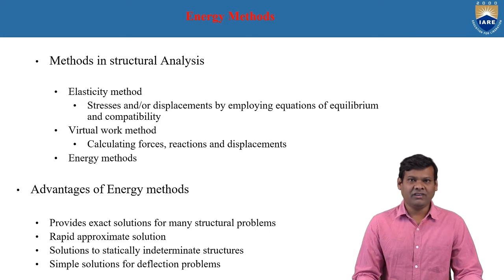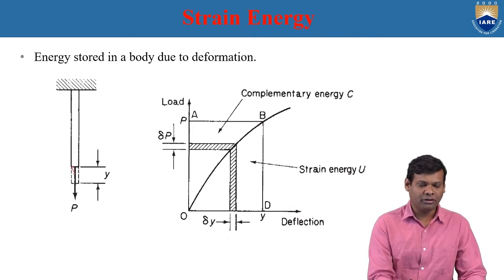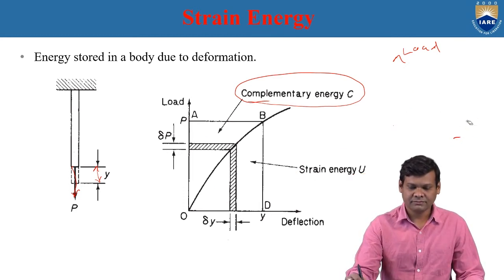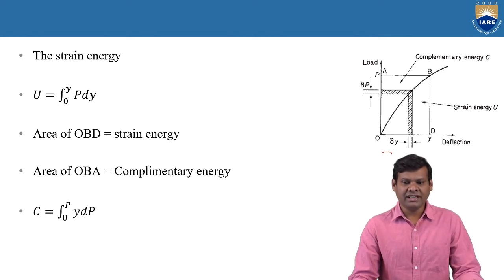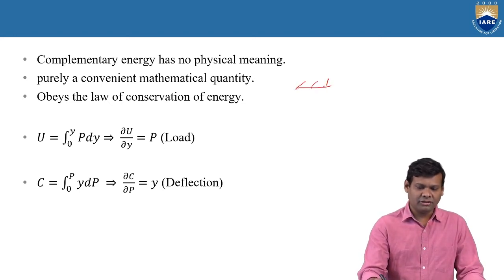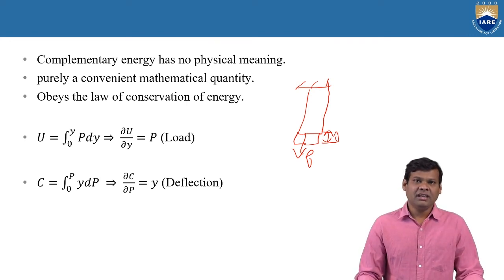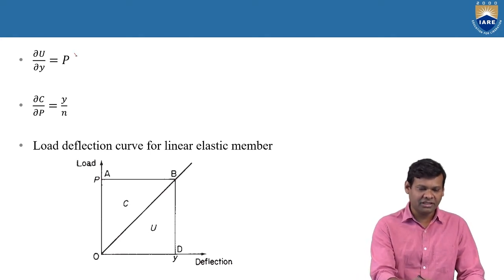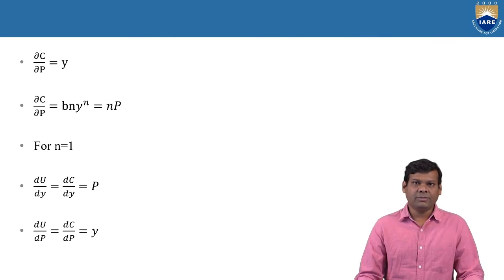Energy methods by Dr. V Varun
Energy methods by Dr.  V Varun  | Department of Aeronautical Engineering | IARE

Telangana, India.